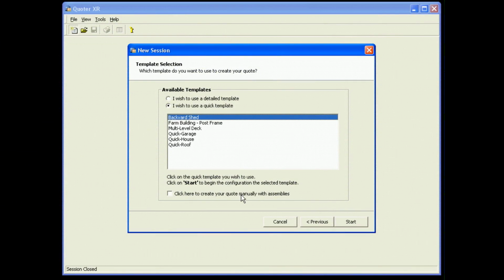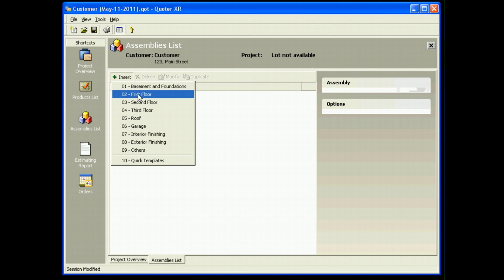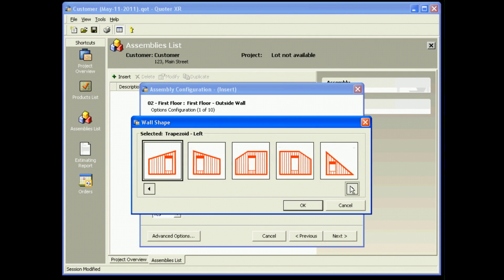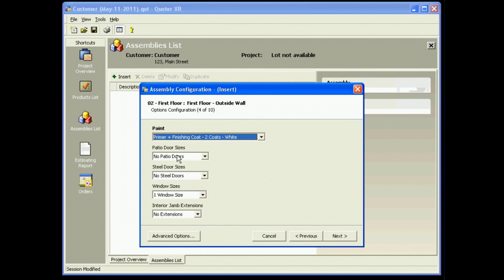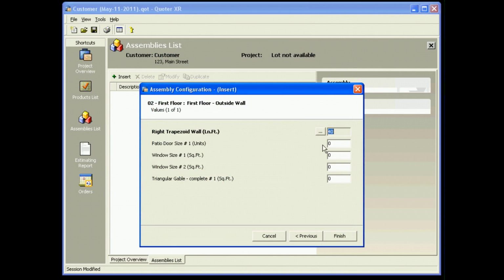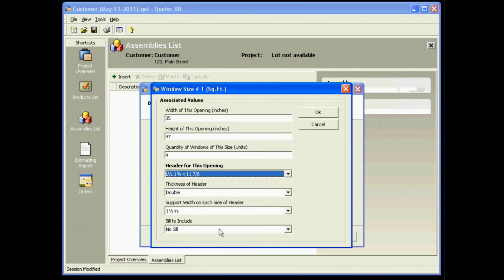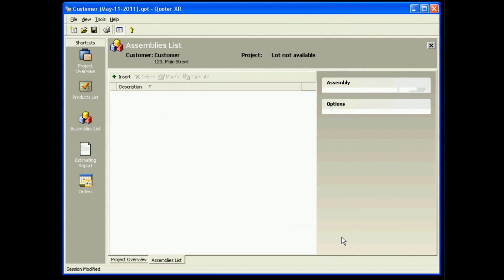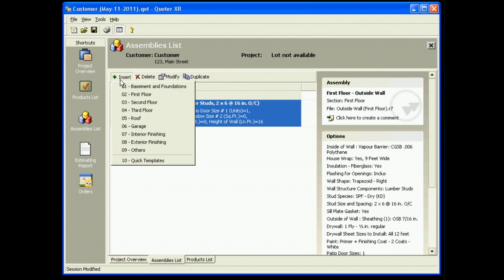Quoter XR Estimating Software Training : Creating a Quote - Part 5 - Inserting Assemblies Manually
How to begin estimating with one of three methods of estimating with Quoter XR.
Quoter XR is an estimating software for Home Builders and Lumber and Building Materials Retailers.